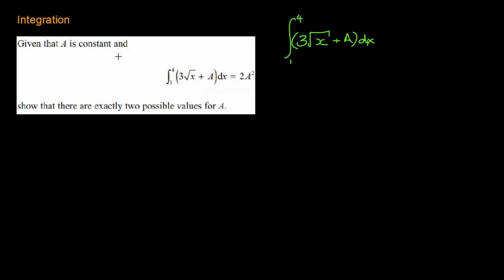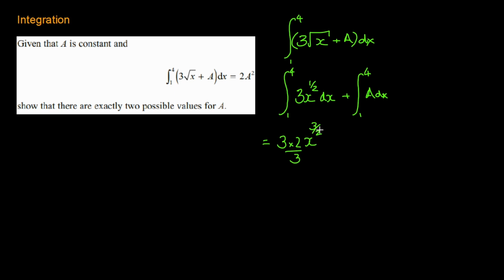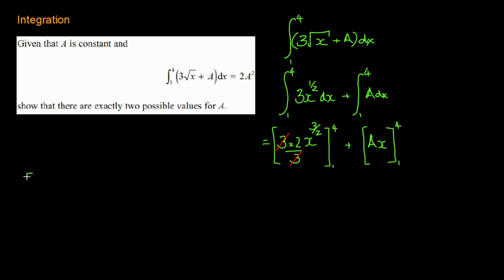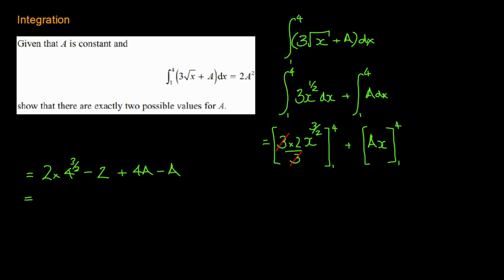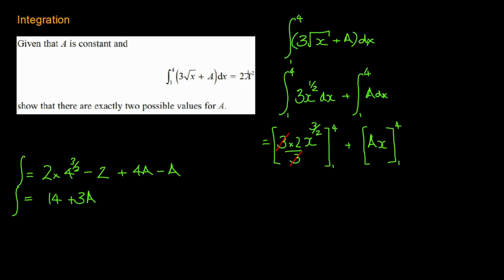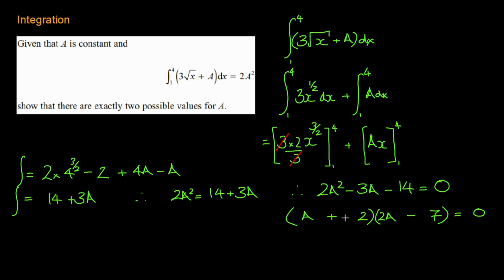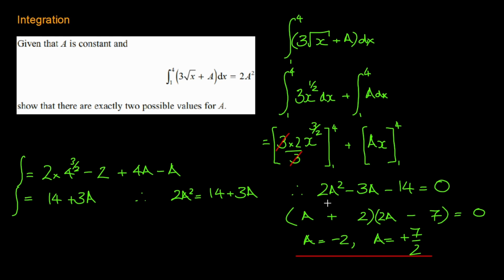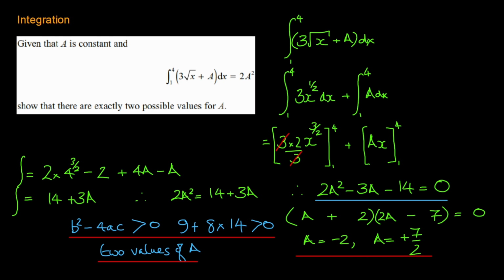Integration Solving an Integral Equation